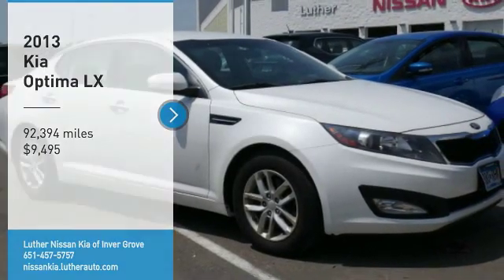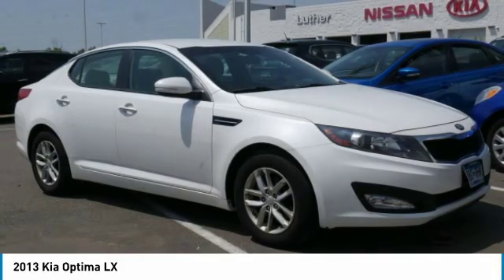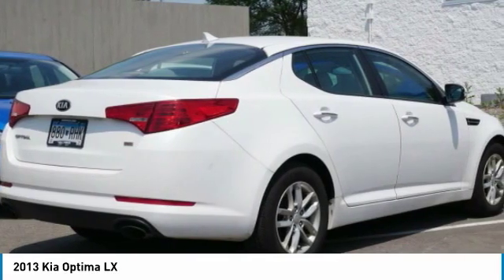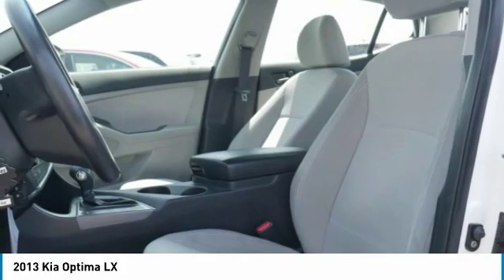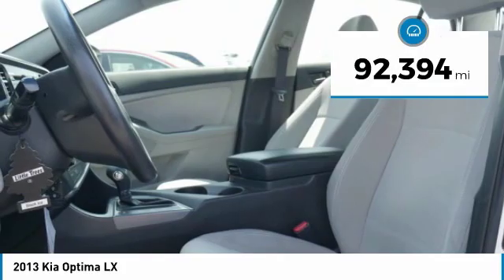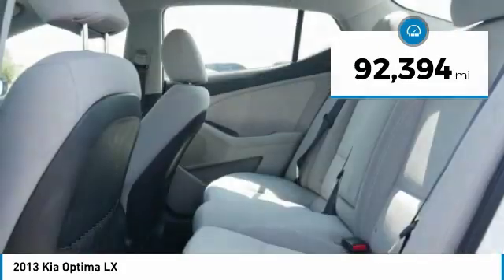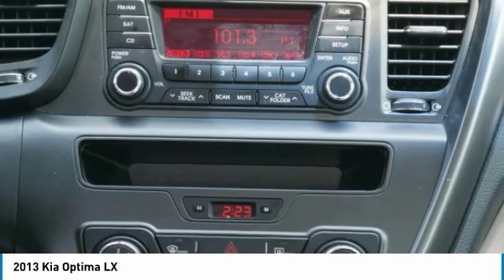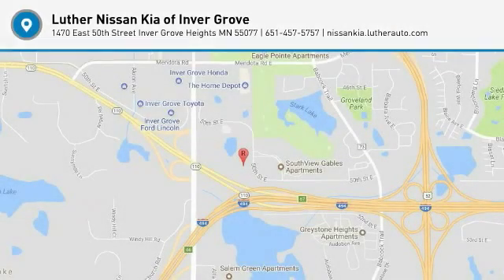2013 Kia Optima Inver Grove Heights,St Paul,Minneapolis 48855A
2013 Kia Optima LX

Snow White Pearl exterior and Gray interior, LX trim. FUEL EFFICIENT 35 MPG Hwy/24 MPG City! Extra Clean. iPod/MP3 Input, CD Player, Satellite Radio, Alloy Wheels, MP3 Player, Serviced here, Originally bought here. CLICK NOW! : Kia LX with Snow White Pearl exterior and Gray interior features a 4 Cylinder Engine with 200 HP at 6300 RPM*. EXCELLENT SAFETY FOR YOUR FAMILY: Child Safety Locks, Electronic Stability Control, 4-Wheel ABS, 4-Wheel Disc Brakes, Tire Pressure Monitoring System, Passenger Air Bag, Driver Air Bag Safety equipment includes Child Safety Locks KEY FEATURES INCLUDE: MP3 Player, Satellite Radio, Aluminum Wheels, iPod/MP3 Input, CD Player. Serviced here, Originally bought here. EXPERTS CONCLUDE: The Optima might be the most gorgeous of Kias attractive lineup, and the interior is just as pretty. -CarAndDriver.com. Great Gas Mileage: 35 MPG Hwy. BUY FROM AN AWARD WINNING DEALER: Luther Nissan Kia is one of the premier dealerships in the country. Our commitment to customer service is second to none. We offer one of the most comprehensive parts and service department in the automotive industry. Our primary concern is the satisfaction of our customers. Our online dealership was created to enhance the buying experience for each and every one of our internet customers. Check whether a vehicle is subject to open recalls for safety issues at safercar.gov Check whether a vehicle is subject to open recalls for safety issues at safercar.gov